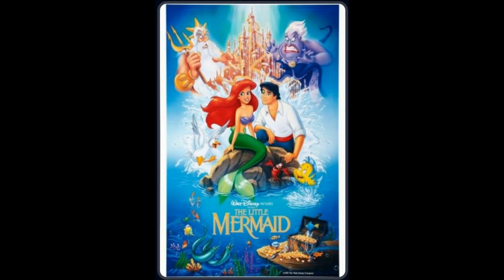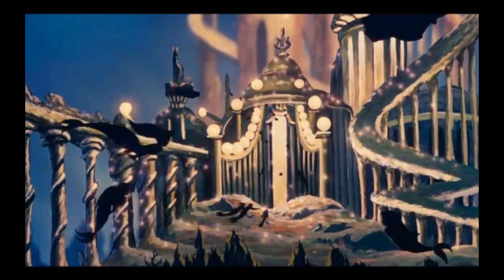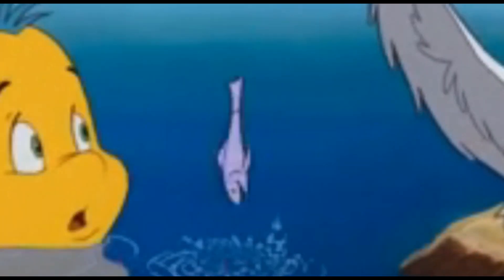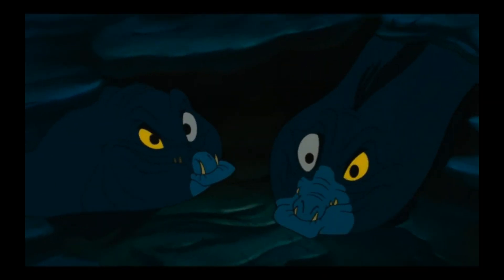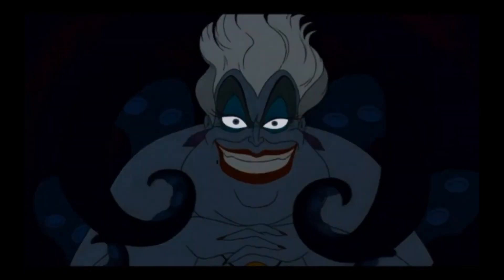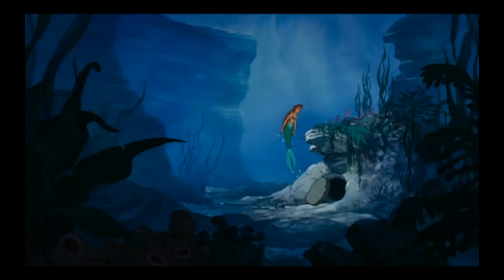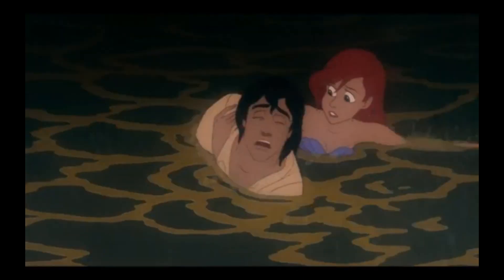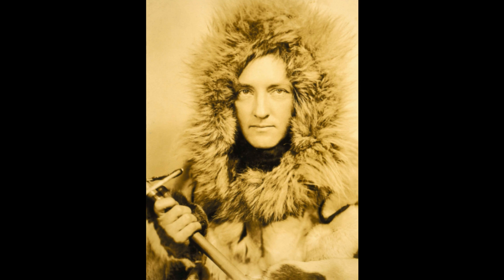The Little Mermaid Is A "Red Herring" - Complete Breakdown (Ep 1-11)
This is a compilation of my already available The Little Mermaid Is A Red Herring videos. This one will play straight through all 13 episodes, with the exception of Ep 0 Definitions which you can find

The Little Mermaid (1989) - On one of her visits to the surface, which are forbidden by her controlling father, King Triton, she falls for a human prince. Seems harmless, cute and friendly, right? Well we're going to take a brief look at this portrayal of human - merfolk relations and see if there's something more sinister happening...

I watch this movie and ALL my movies for FREE
(Use and AdBlocker, I use uBlock)